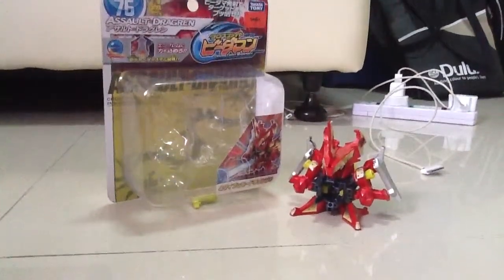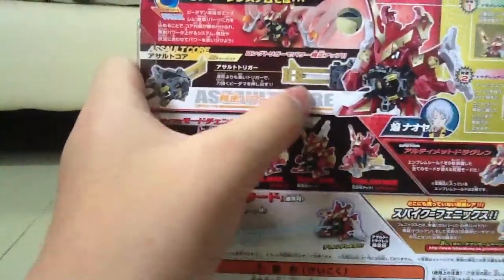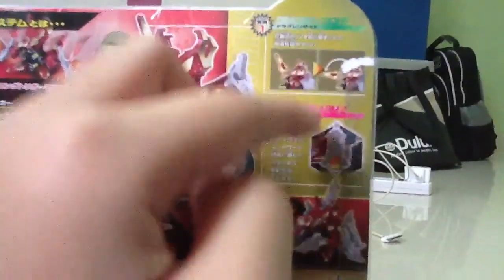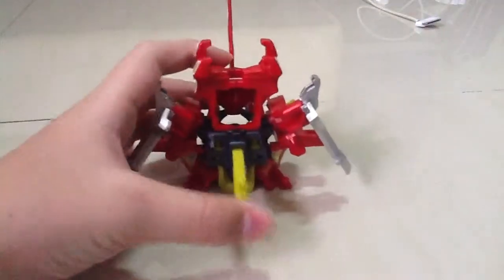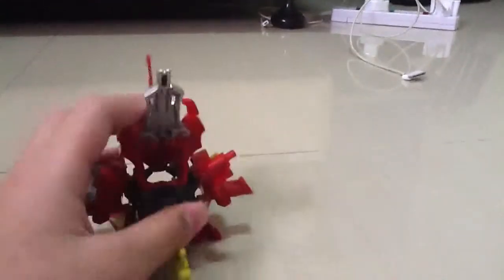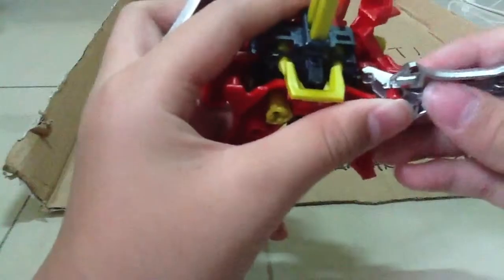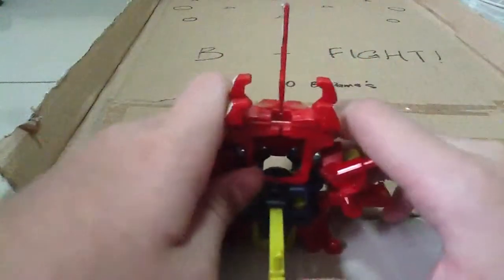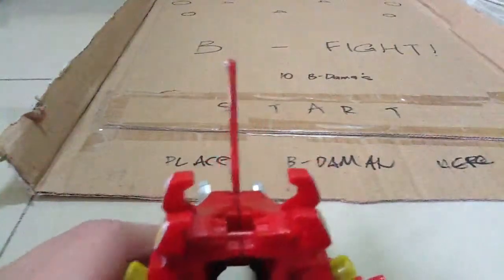Cross Fight B-daman Review CB 76 Assault Dragren